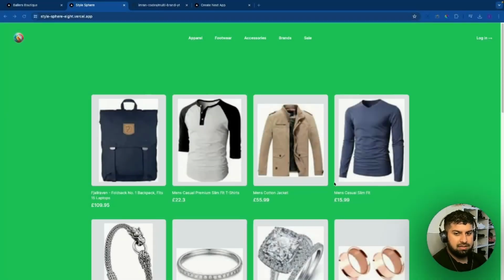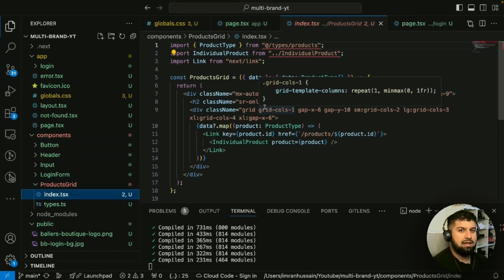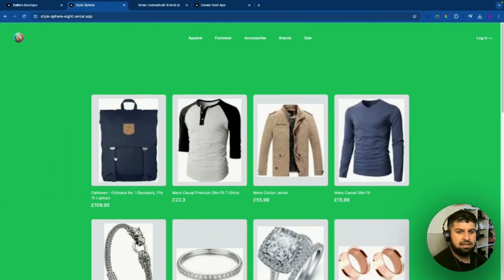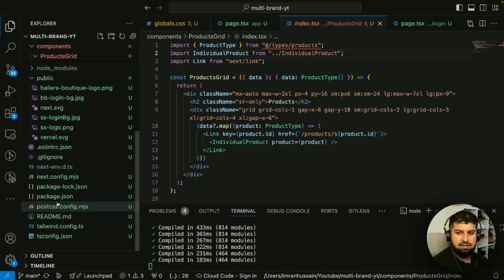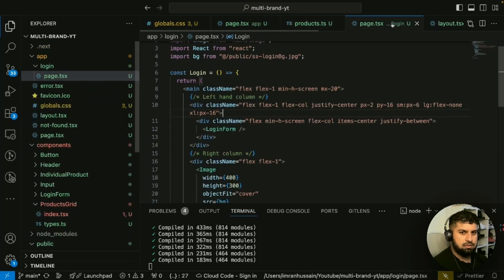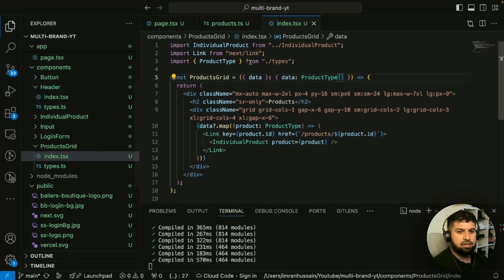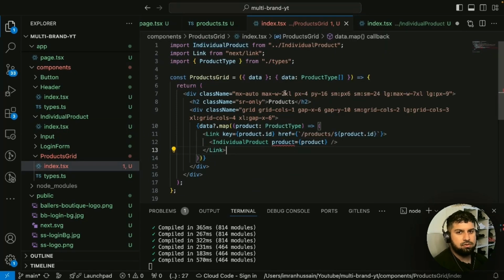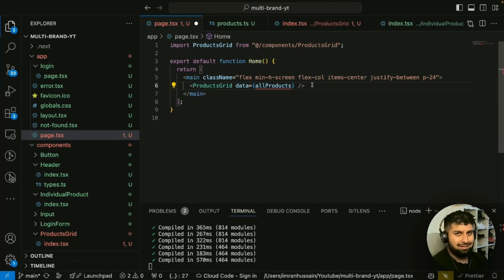7. Creating The Product Grid Component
Welcome to this step-by-step tutorial on building a multi-brand e-commerce site using Next.js 14 and TypeScript! 🎉

In this video, you'll learn how to:
Creating The Product Grid Component

🛠️ Tools Used:
Next.js 14
TypeScript
Vercel

Happy coding! 👨‍💻👩‍💻